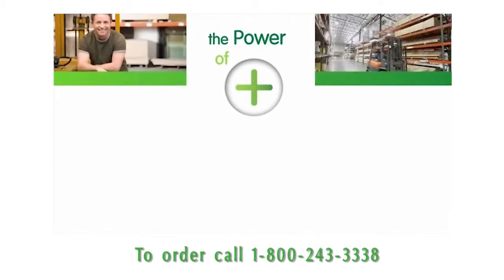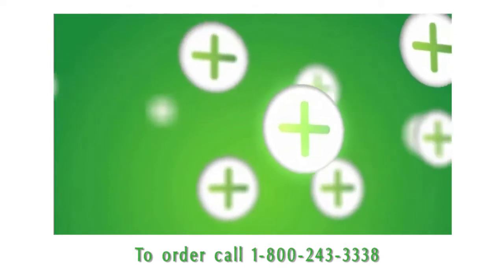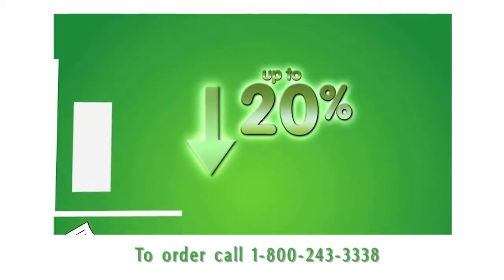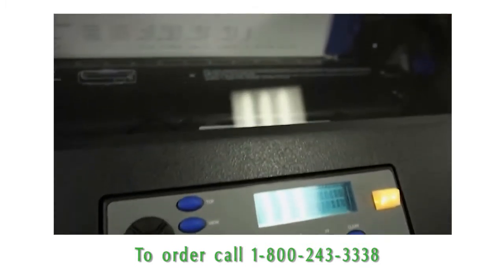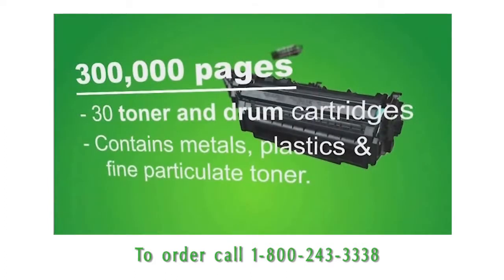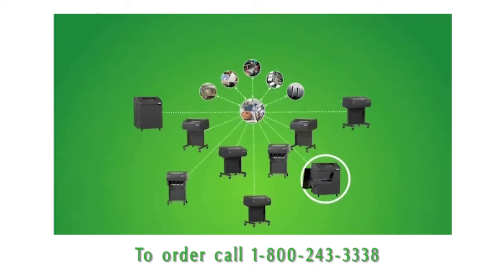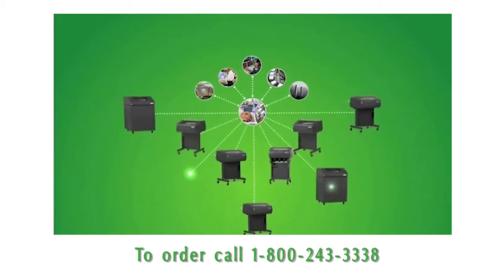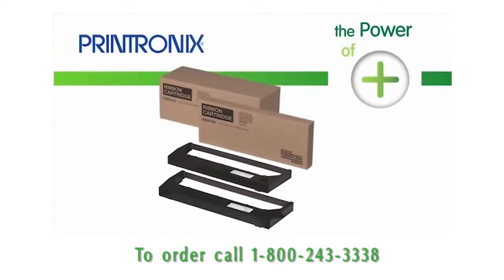Printronix Cartridge Ribbons